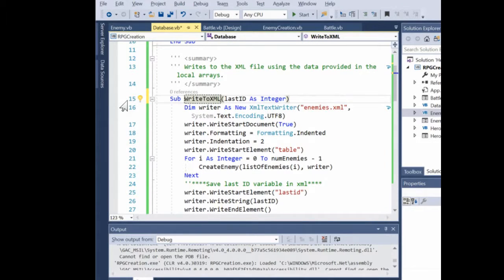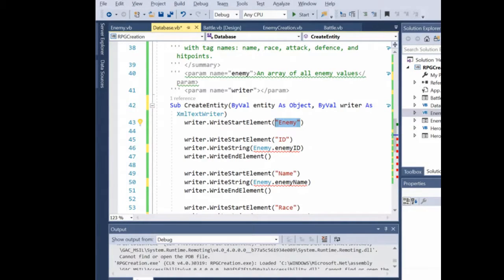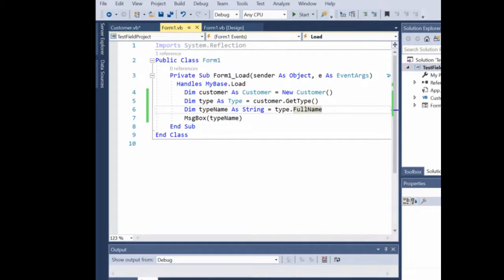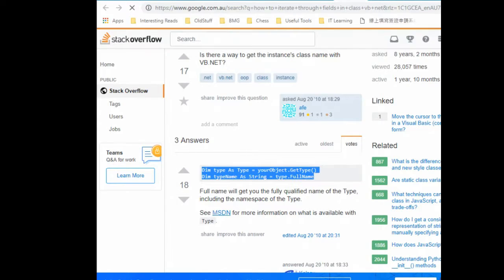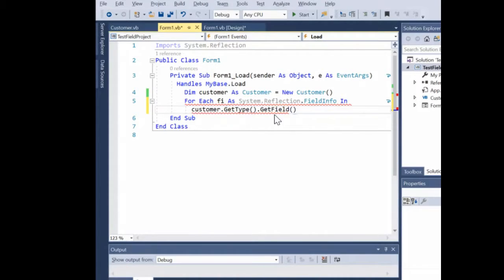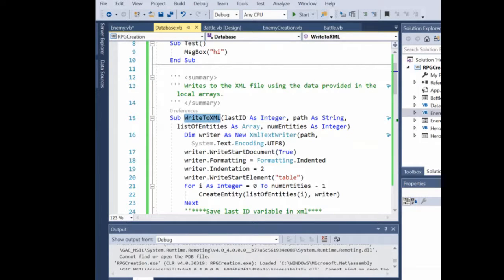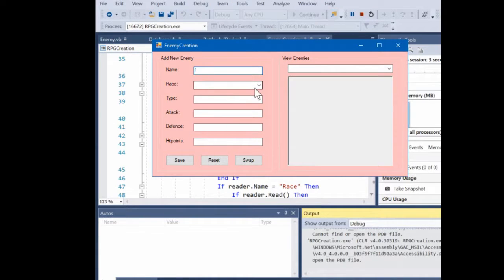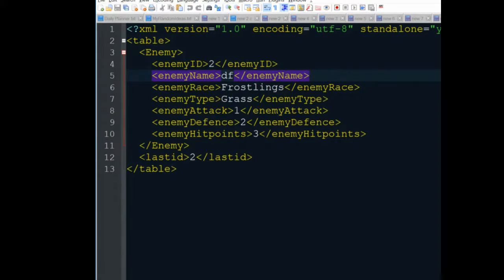BMG Year 11 Computing Lesson 19/10/2018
Lesson about generalising a function.